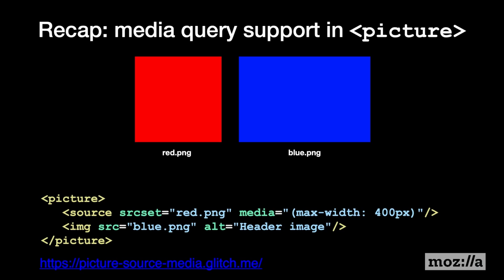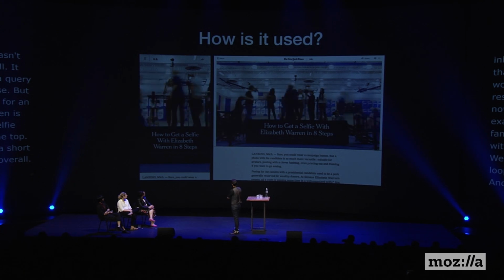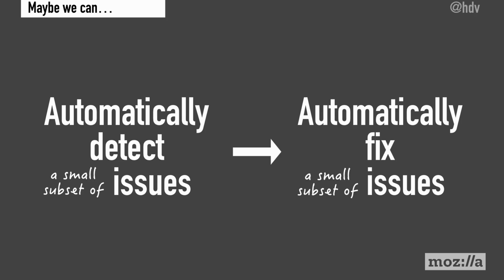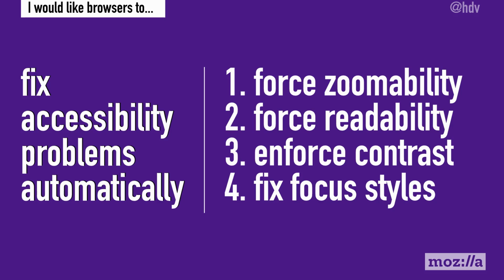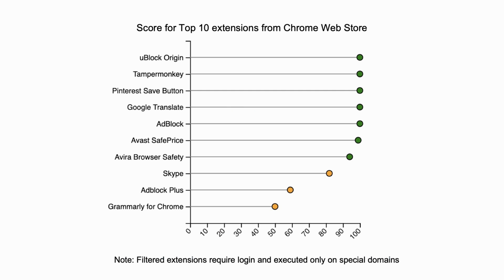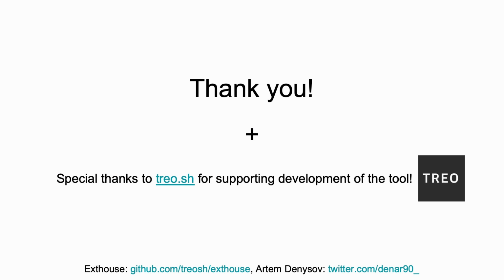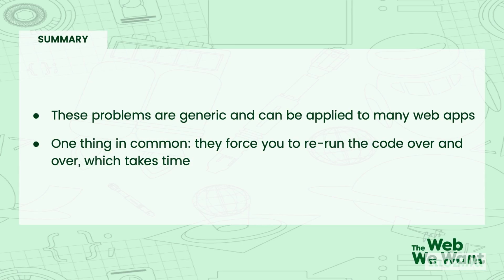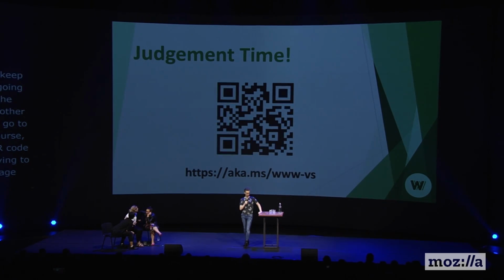Lightning Talks - The Web We Want - View Source 2019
A collection of four short talks each focused on a feature or capability that is missing from the web today, that the speaker would like to see developed.

Introduced and moderated by Paul Veerbeek-Mast.

Presenters:

Alistair Coote
Maxim Tsoy
Hidde de Vries
Artem Denysov

The judging panel for these four talks consists of View Source presenters Ali Spittel, Jory Burson, and Hui Jing Chen. Both judges and audience will have an opportunity to vote for their favorite proposal.